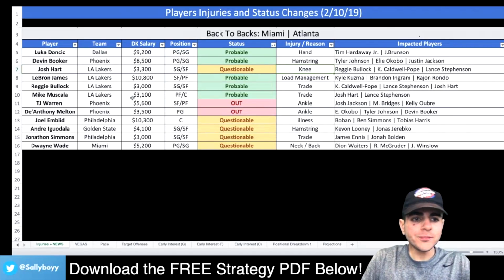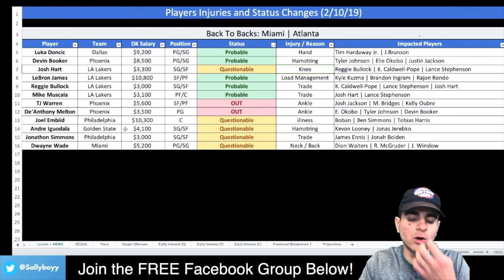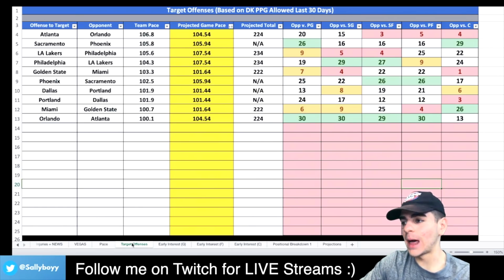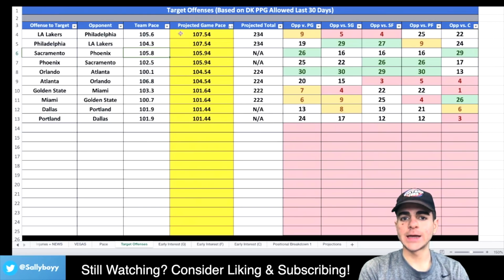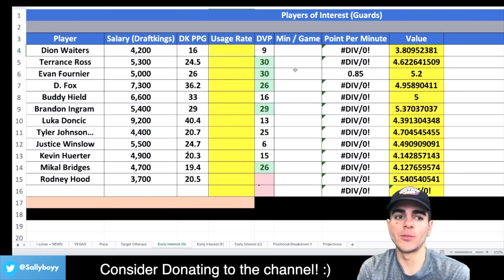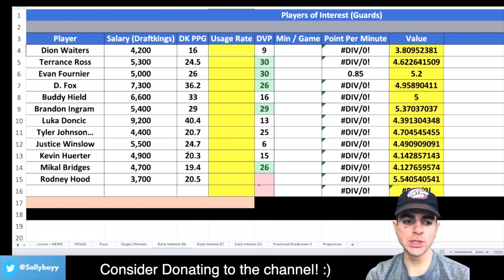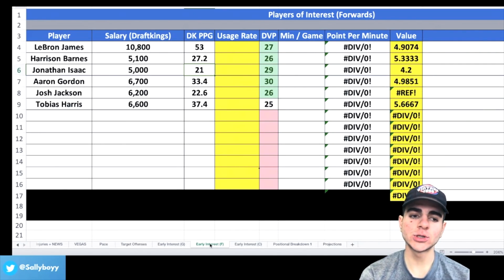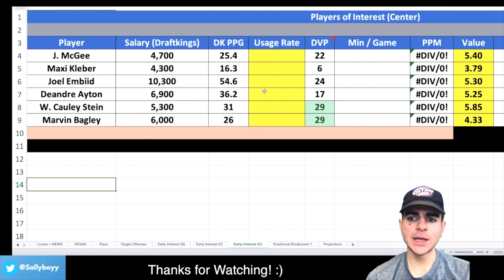DRAFTKINGS NBA SUNDAY 2/10/19 PICKS | DFS NBA STRATEGY PICKS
5-star review and rate the Podcast for a chance to win a FREE FantasyDraft Ticket!

FOLLOW ME LIVE ON SPORTSCASTR!! 😎👍🏼

PODCAST LINKS

Other Helpful Dailly Fantasy Sports Content Creators